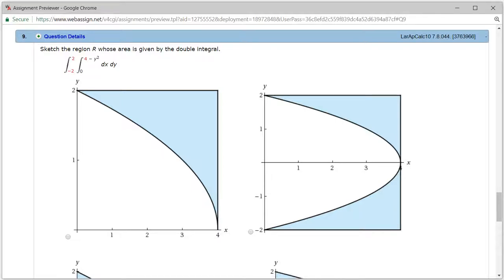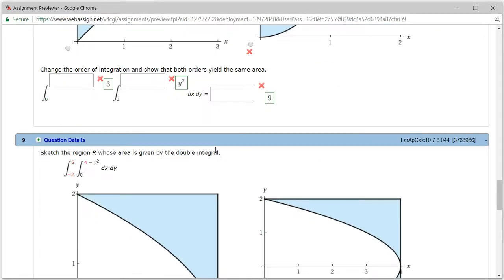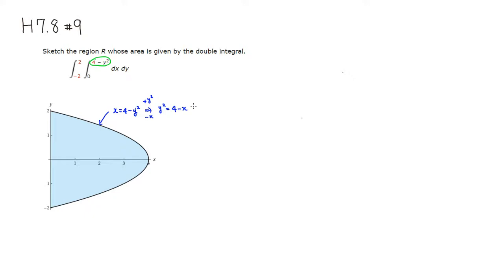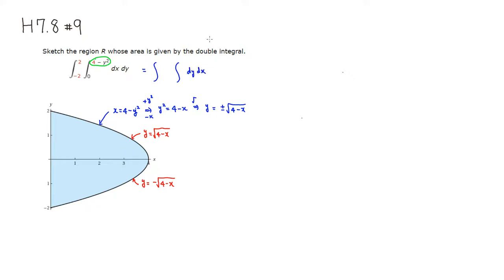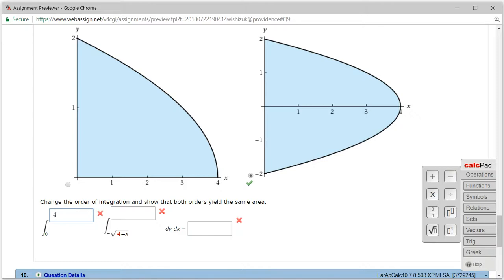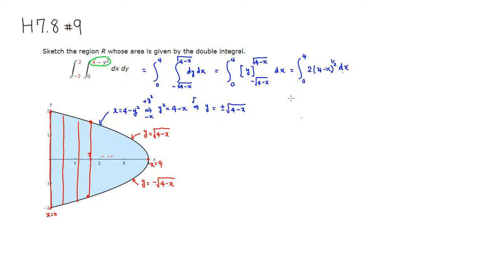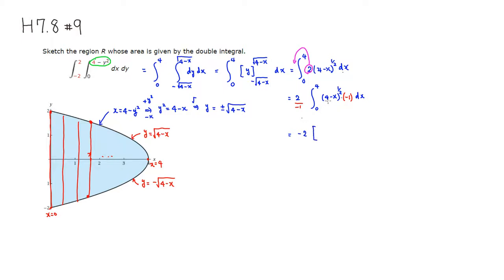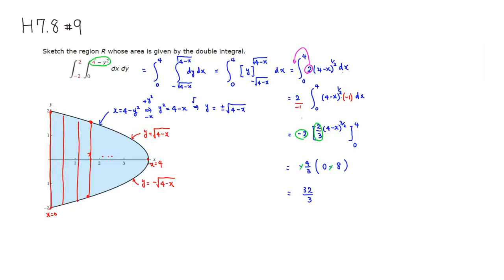MTH 110 H7.8 #9 (Summer 2018)